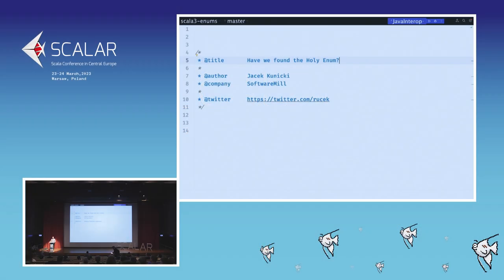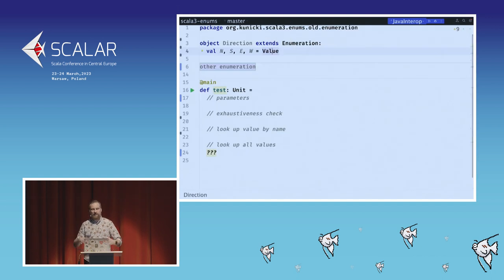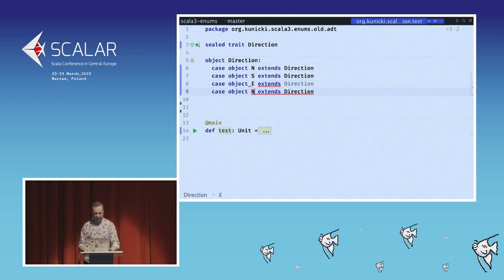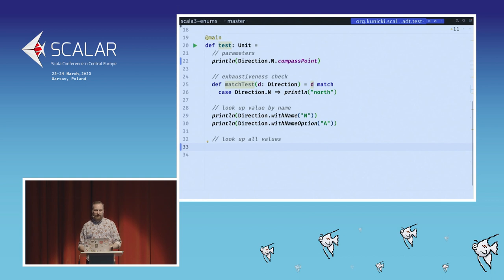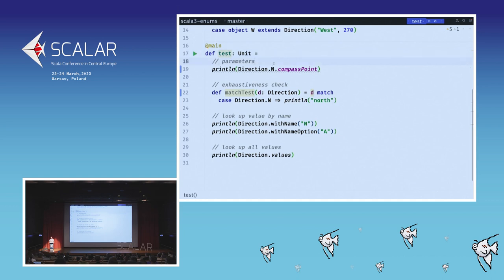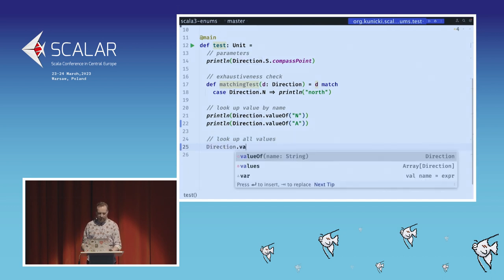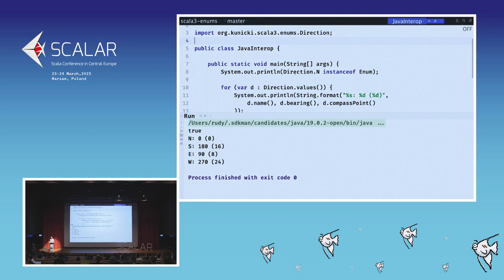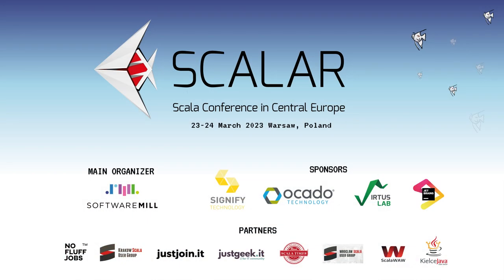Jacek Kunicki HAVE WE FOUND THE HOLY ENUM? Scalar Conference 2023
Let's take a look at the issues that enums have in Scala 2 and whether we found the Holy Grail with the introduction of Scala 3.

Enums are one of the language features that Scala 2 has been infamous for. The sole fact that there’s a number of approaches to implement enum-like behavior is already a warning light. Then, no matter which approach you choose - the built-in Enumeration, ADTs or an external library like Enumeratum - all of them have some drawbacks. Scala 3 has promised a revolution in the area of enums. In this talk we’re going to look at the issues that enums have in Scala 2 and whether we found the Holy Grail with the introduction of Scala 3.

Jacek Kunicki
A passionate software engineer from SoftwareMill living in the JVM land

Scalar Conference 2023
powered by SoftwareMill